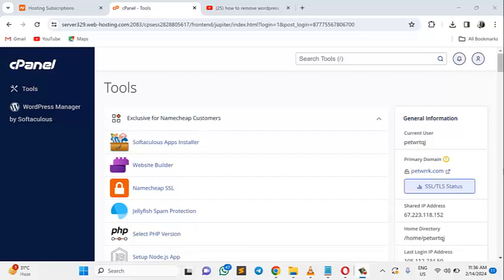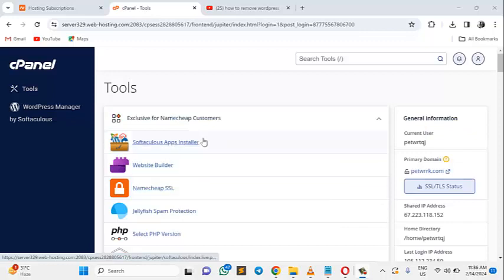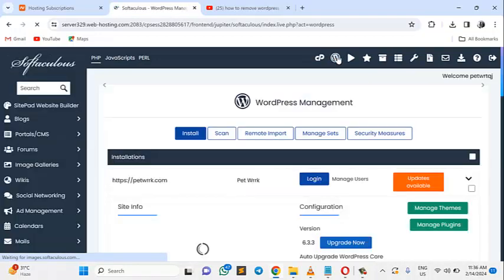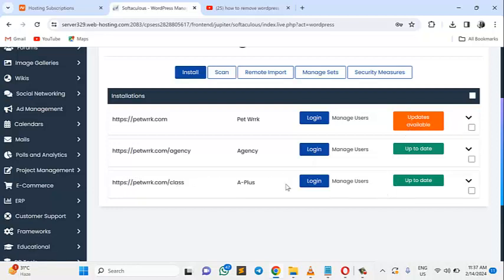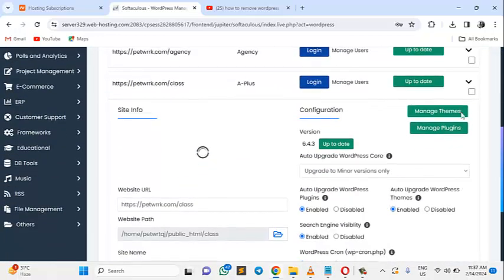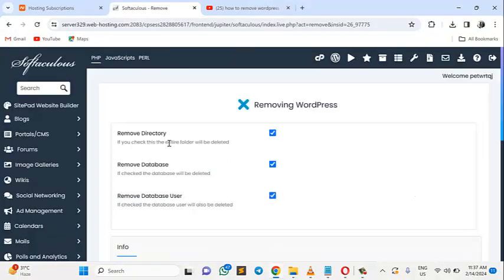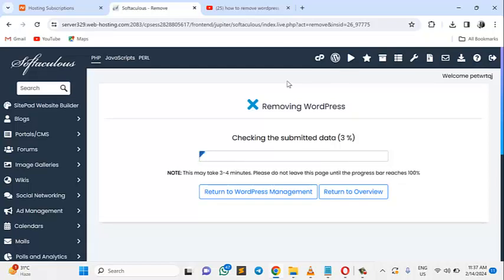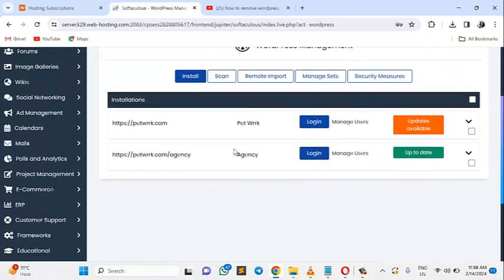How To Uninstall Wordpress From cPanel in 2024 and Beyond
In this tutorial, I will teach you how to uninstall wordpress from cpanel in few steps.

It's a lot easy to uninstall WordPress from cpanel. All you need to do is to follow these simple steps:

1. Log in to your cpanel account.

2. Find the "Softaculous apps installer".

3. Locate and click the "WordPress manager".

4. Scroll down to the exact installation you wish to delete.

4. Click the arrow in front of the installation"

5. Scroll down, locate and click "uninstall".

6. On the next page, click "remove installation"

Uninstalling WordPress will delete database, database user, and the directory. This is why it is crucial to backup any important information before uninstalling WordPress from cpanel.